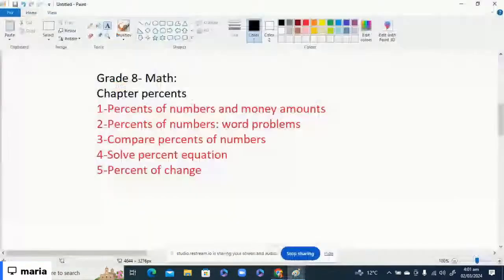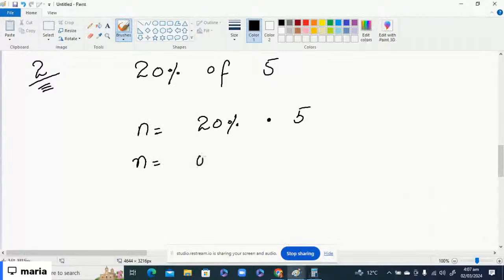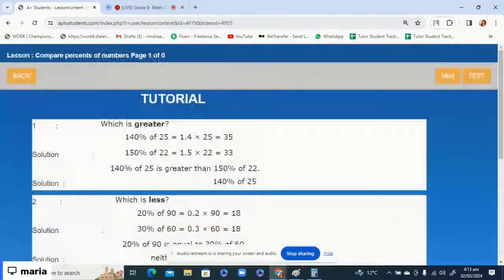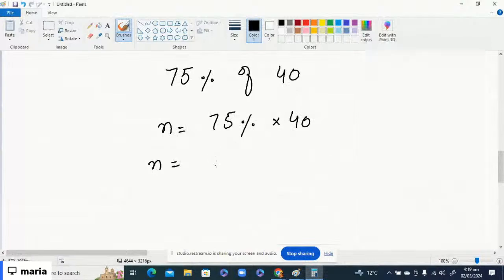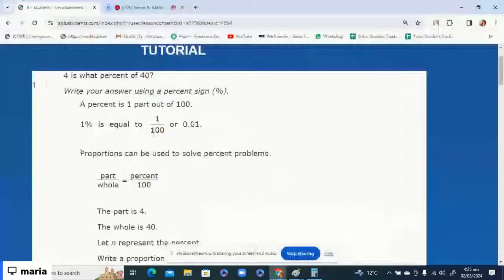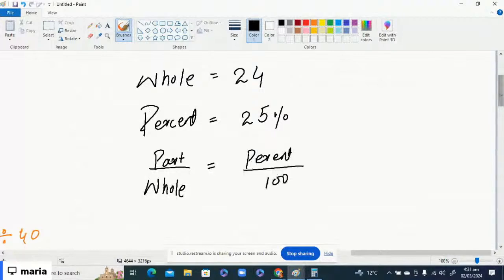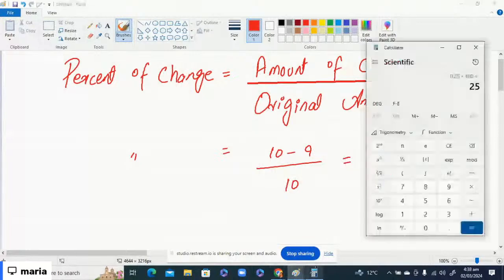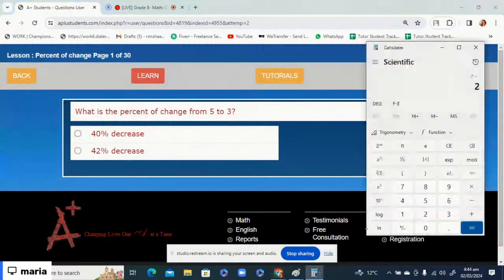Grade 8- Math: Chapter :Percent